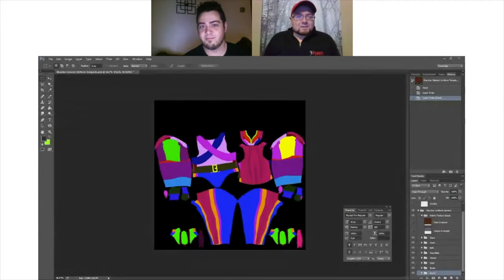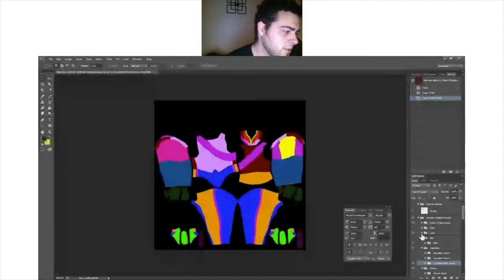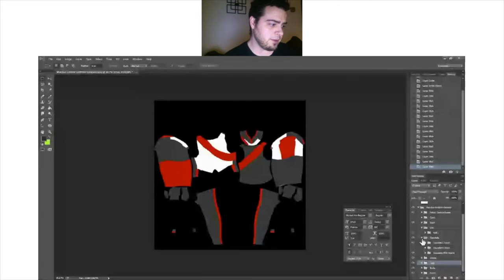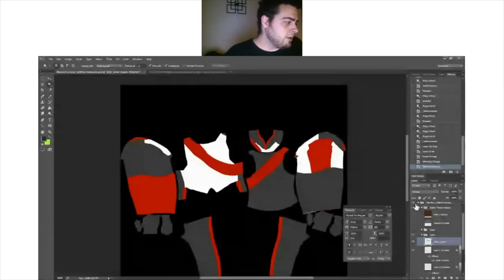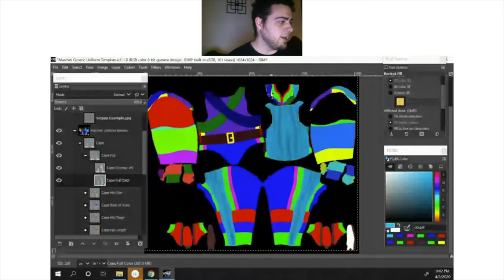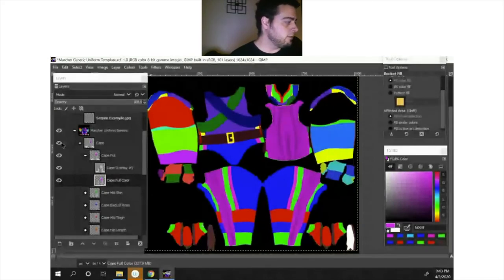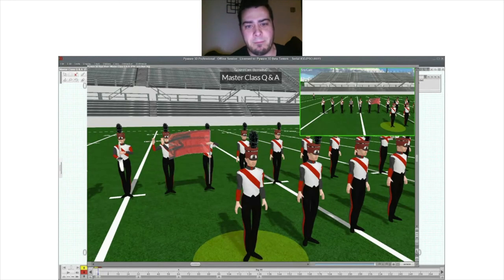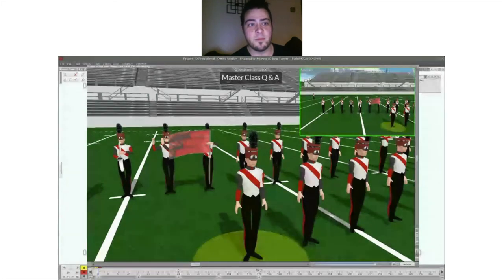Pyware Night School Episode 23 - Pyware Home School Master Class - Fabric Creation Tips & Tricks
Master Class with Jesse Mercer - Design Tips and Tricks for Fabric Creation in Photoshop and Gimp